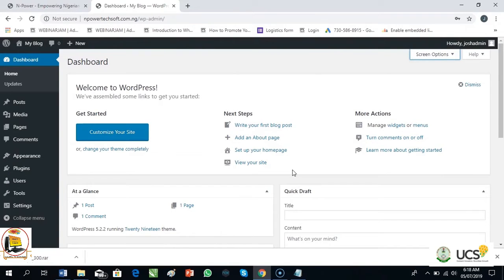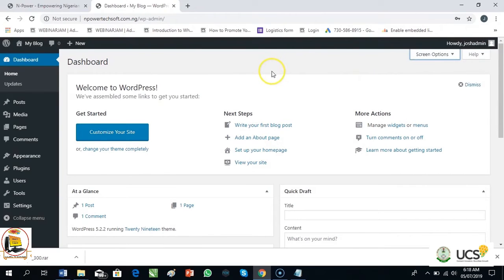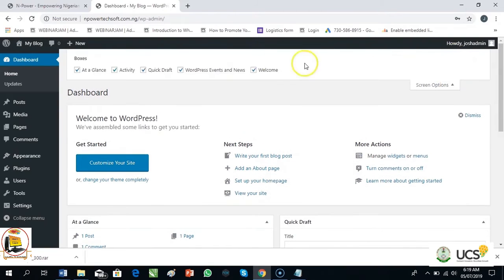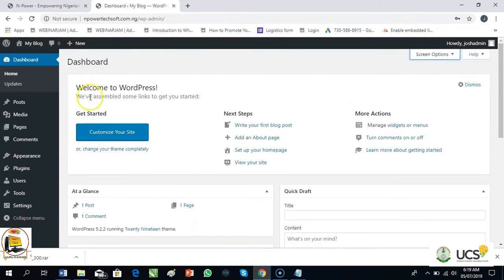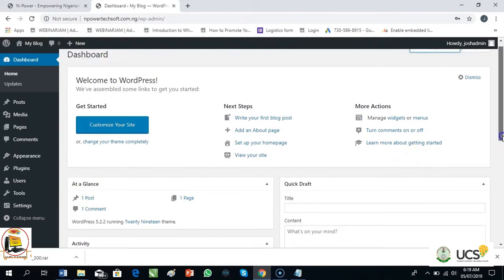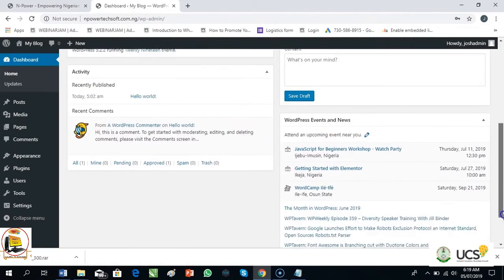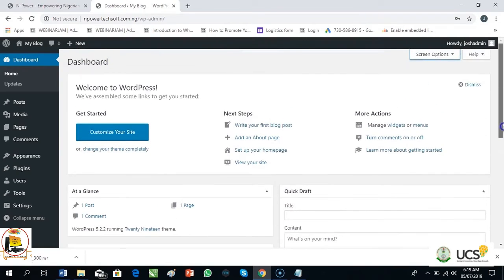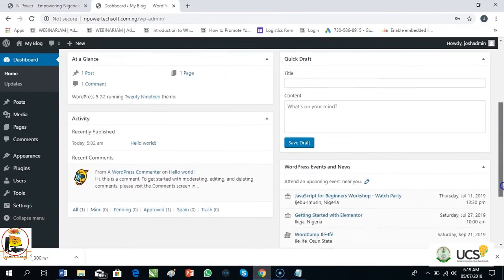Easy Way to design a Website for your business Video 6